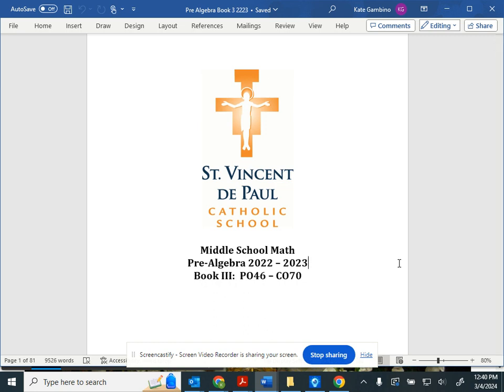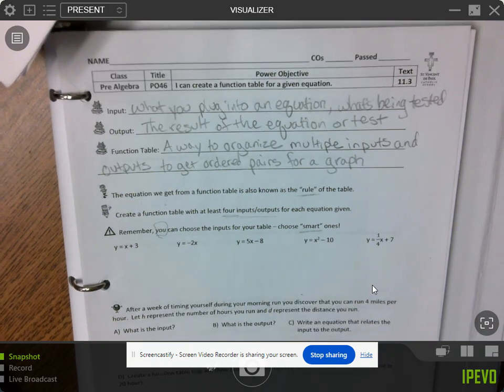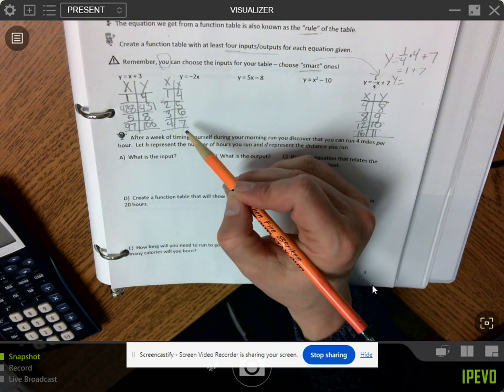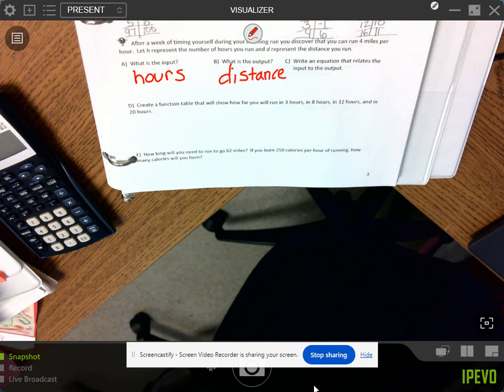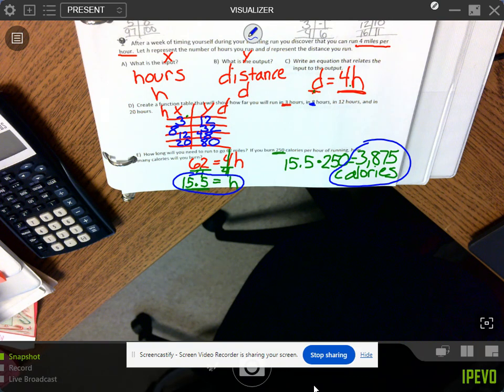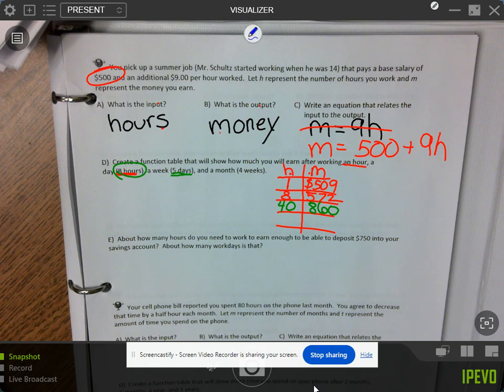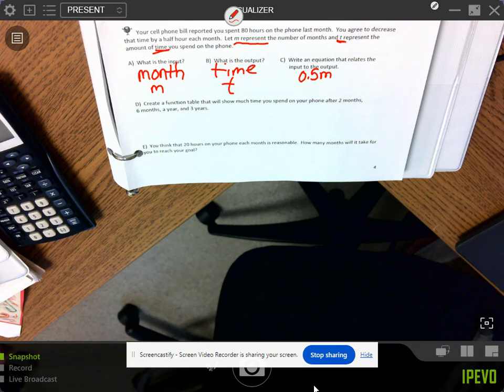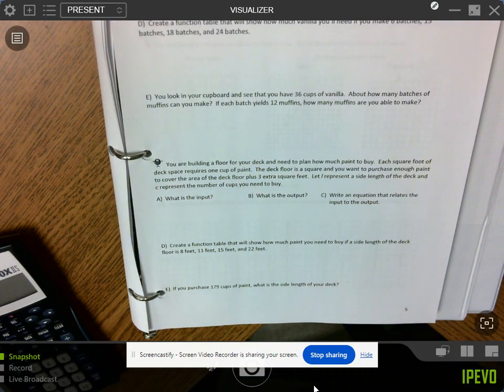3/4 Pre Algebra PO46